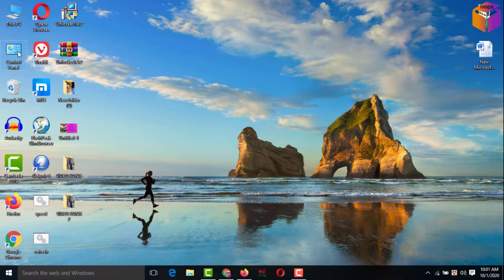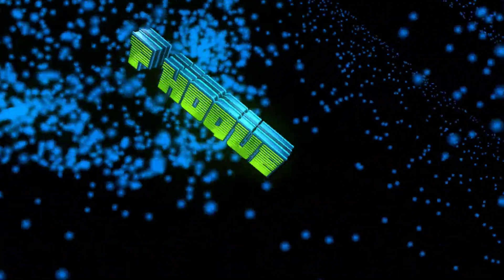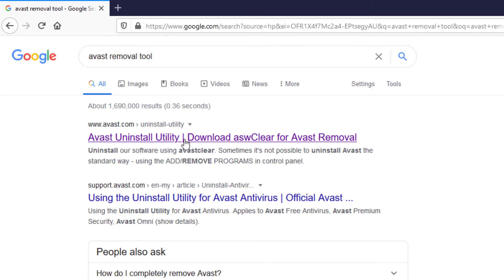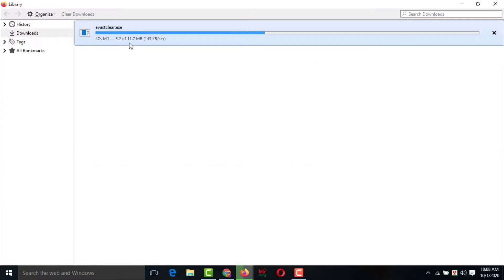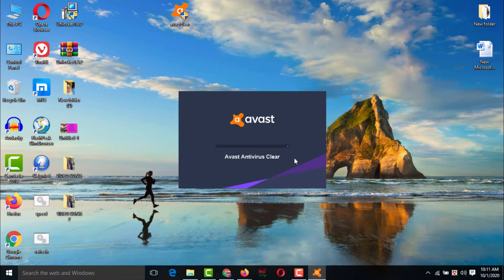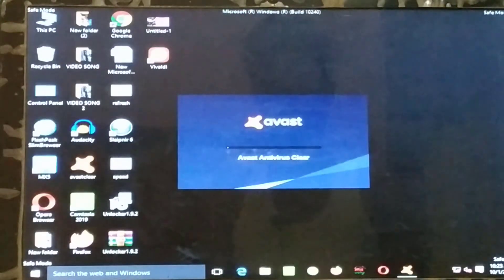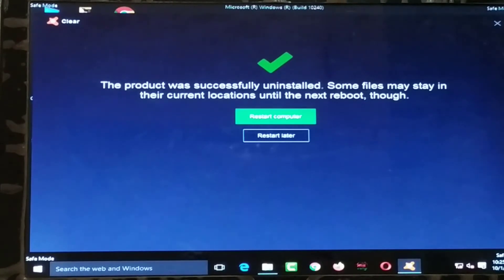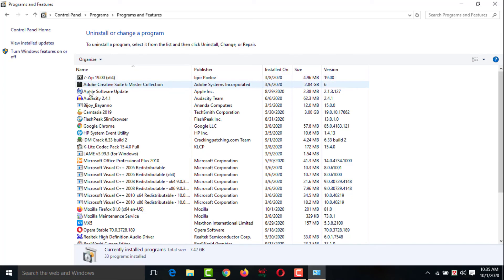How to Uninstall/Remove Avast Antivirus permanently from Windows 10 or any Windows.100% Working.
Hello Friends,
In this video you will find that how to uninstall avast antivirus from your laptop or desktop. Friends sometimes in our computer avast can install unexpectedly or we can install to protect our computer from virus but when we think we don’t need this avast free antivirus anymore, on that case we can’t uninstall this avast antivirus from our computer. Sometimes we try to remove this software by using other software but still it is not working to uninstall avast antivirus. In this video you will get the complete solution that how to remove/uninstall avast free antivirus from your computer easily and this method works 100% for any windows.
F Hoque.

 Steps to Uninstall Avast Antivirus :
 ➤ Download Avast uninstall utility
➤ Run Avastclear.exe
➤ Click on yes to uninstall avast antivirus from windows safe mode
➤ Click on yes to restart pc and turn your pc in safe mode.
➤ Once we restart the computer it will on safe mode and it will also open automatically avast uninstall page
➤ Click on uninstall
➤ Click on Restart computer
➤ Now We Successfully uninstall Avast Antivirus